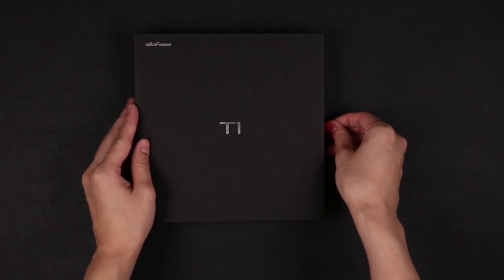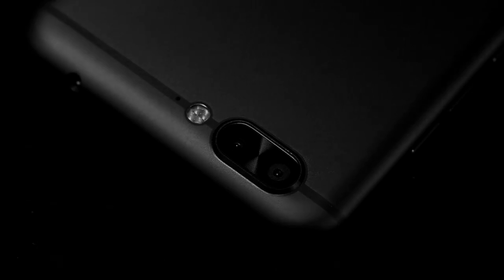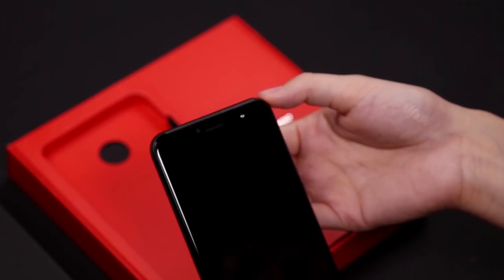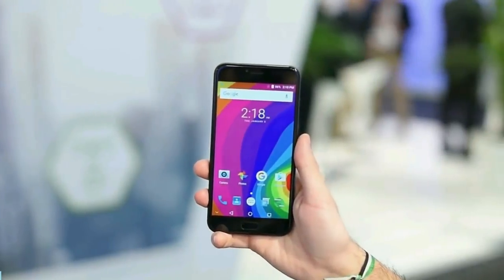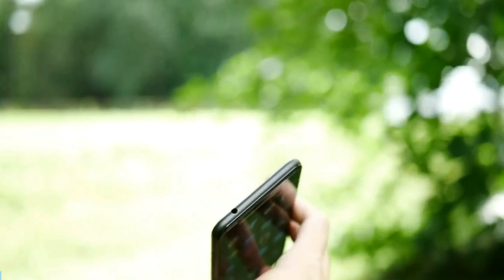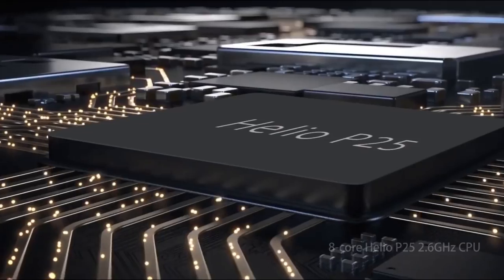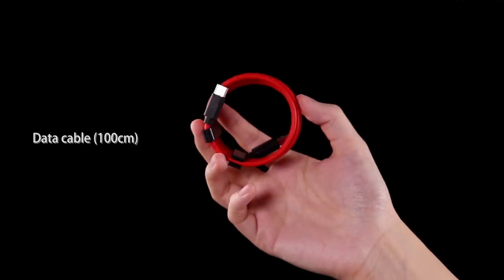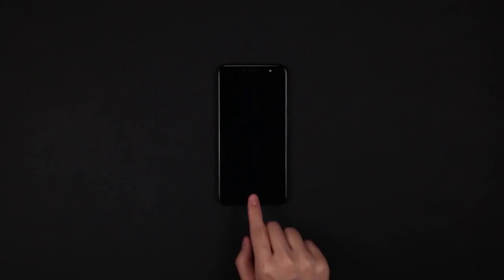Ulefone T1 Review: 6GB RAM and dual Camera (Official video)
Price: $229.99
Where to buy cheaper:

Watch our video with first review Ulefone T1. It is new smartphone with 6GB of RAM, dual rear camera, Helio P25 processor, and other interesting features.

Ulefone T1 Specifications:
5.5-inch (1920 x 1080 pixels) Full HD 2.5D curved glass display with Corning Gorilla Glass 3 protection
2.6GHz MediaTek Helio P25 Octa-Core 64-bit 16nm processor with ARM Mali T880 GPU
6GB RAM, 64GB internal storage, expandable memory up to 256GB with microSD
Hybrid Dual SIM (nano + nano / microSD)
16MP rear camera with Samsung S5K3P3 sensor, two-tone Quad LED flash, f/2.0 aperture, 5MP secondary camera
8MP front-facing camera, soft LED flash, f/2.0 aperture
Fingerprint sensor
Dimensions: 155 x 76.9×8.45mm; Weight: 181g
4G LTE, WiFi 802.11 a/b/g/n (2.4/5GHz), Bluetooth 4.1, GPS, USB Type-C
3680mAh (non-removable) battery with Pump Express Plus 2.0 fast charging